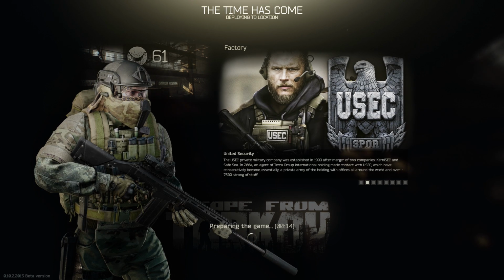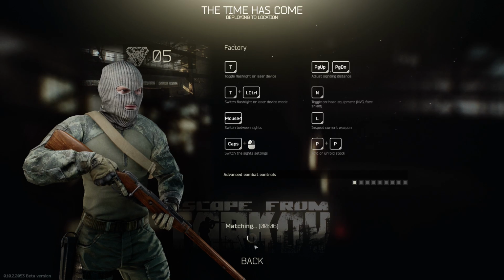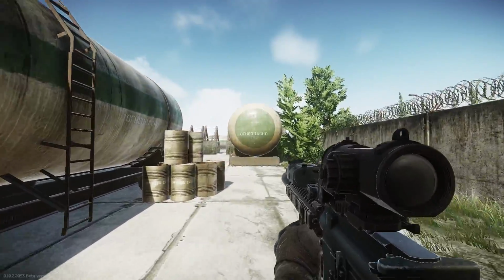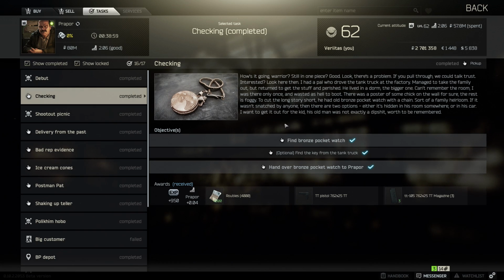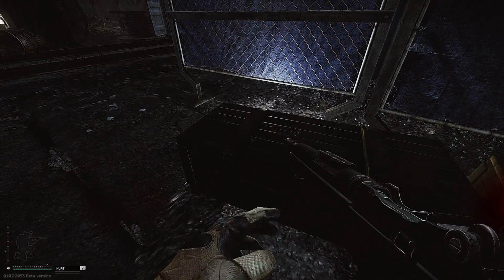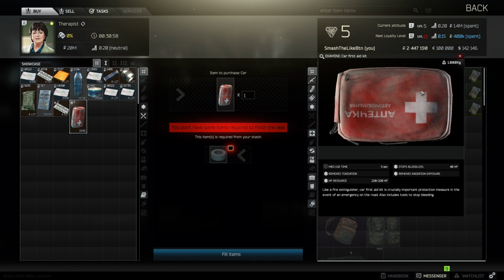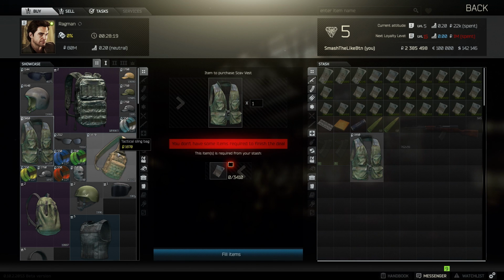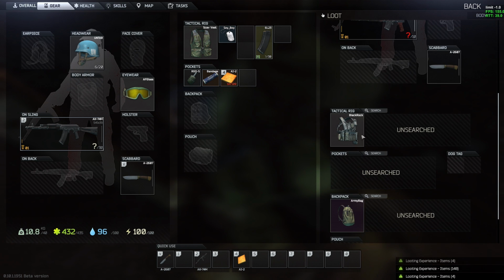Level 1-10 Strategy Guide for After the Wipe || Escape from Tarkov Tips and Tricks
***CORRECTION***

It should be more efficient to sell items to their "proper" traders to get more rubles, and then convert the rubles to USD w/ Peacekeeper. You'll end up with more USD and level up multiple traders this way. YouTube doesn't have annotations anymore, so I added a poll that will hopefully catch the attention of anyone who doesn't read this. Sorry for the less-than-optimal info!